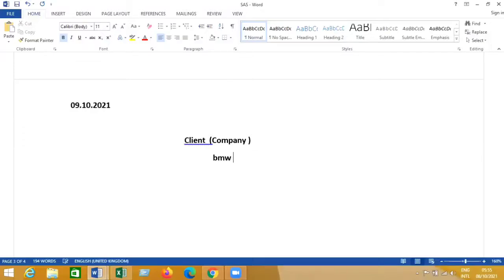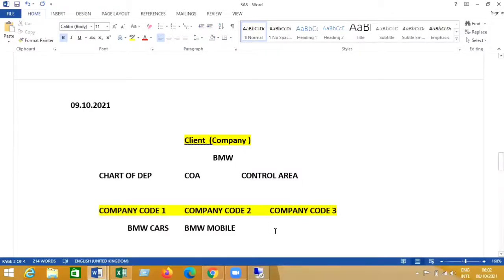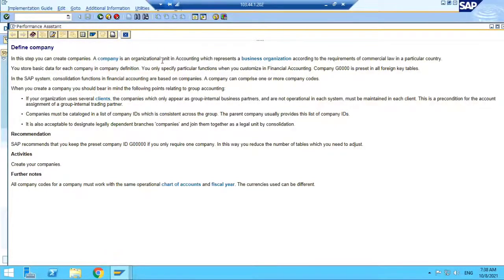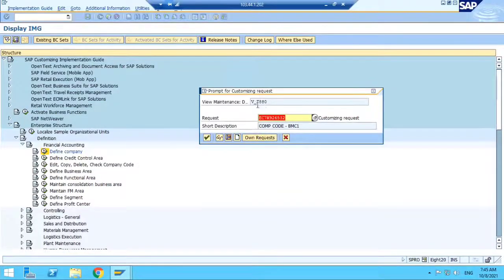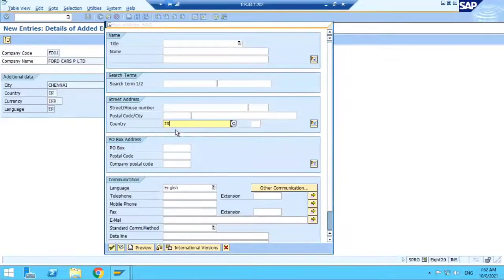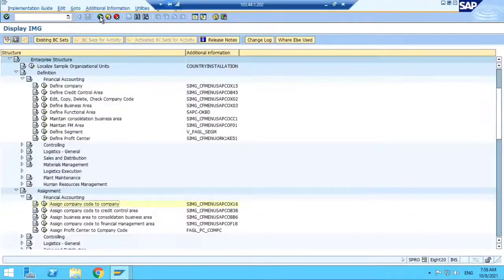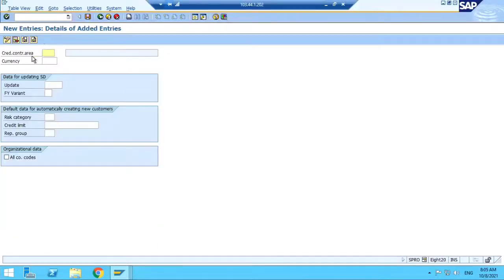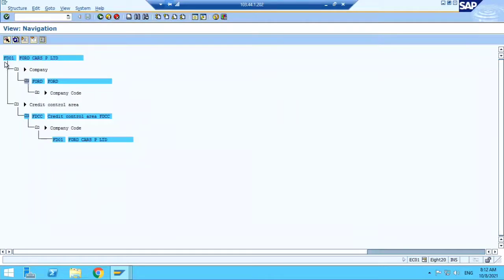SAP FICO - Organization Structure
We have live session of SAP FICO every Tuesday to Saturday 7AM IST (Monday to Friday  8:30PM CST)
Use below link to get enroll your self & check Course Curriculum